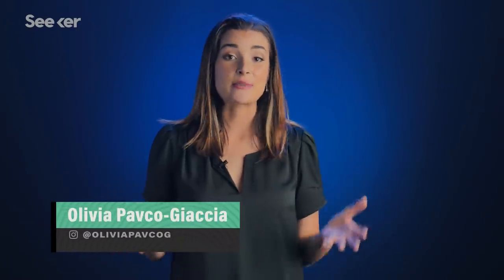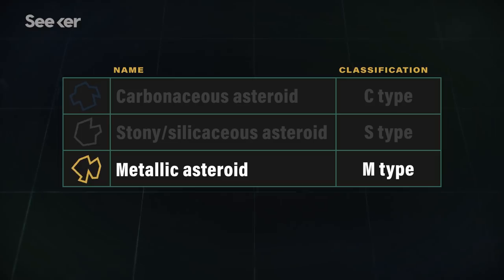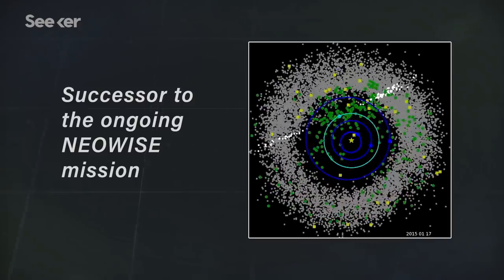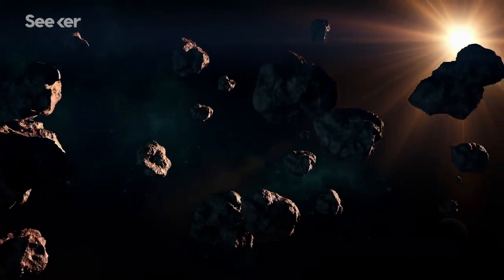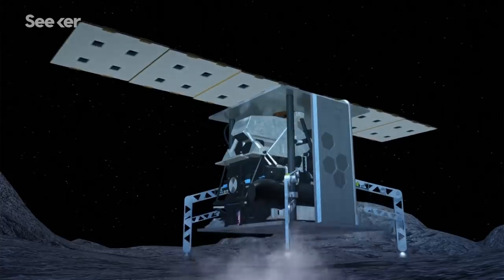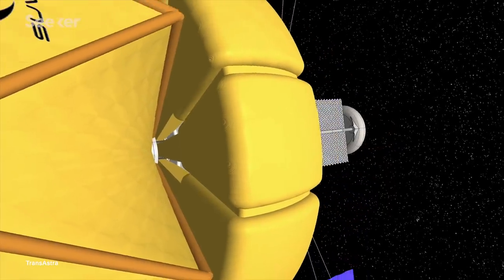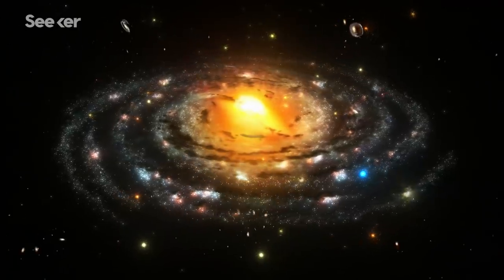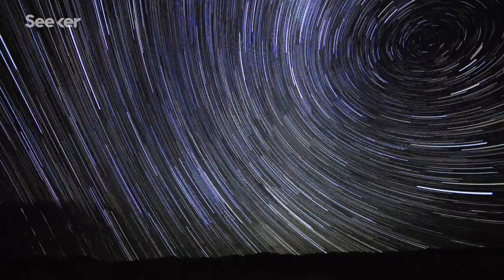How Close Are We to Mining in Space?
Asteroids hold untold riches when it comes to “untapped resources.” We are getting closer to harvesting materials from these celestial objects, but how close are we to mining asteroids?

*Correction: While no evidence of new elements has been found in asteroids,  they can indeed contain minerals that are impossible to form on Earth. We apologize for this error.

Asteroids could become the intergalactic pit stops for exploring the universe.  They have the potential to become cosmic gas stations, and even the building blocks for habitats on Mars.

Asteroids can be huge, and they're almost everywhere in space. Asteroid mining could yield materials like platinum, iron, nickel, and cobalt; rare minerals; water; and even minerals that are impossible to form on Earth.

And while there are numerous kinds of valuable minerals on asteroids, the first and most important thing we need to do is learn how to extract water. Water is found in Carbonaceous asteroids, also known as C-type asteroids.

A water source in our planetary neighborhood could be a source of hydrogen and oxygen for rocket fuel and life support systems; a tool to shield us from radiation; and even a supply of drinking water for astronauts. The problem is that C-type asteroids are a bit tricky to find: the asteroids are incredibly dark. The good news is, all the sunlight they don't reflect gets absorbed, warms the asteroids up, and they glow in the infrared.

That's why NASA’s Jet Propulsion Laboratory is developing the Near-Earth Object Camera, or NEOCam, which, in addition to identifying potentially hazardous Near-Earth Objects, will be able to comb the infrared for evidence of C-type asteroids.

But what do we have to do to actually achieve asteroid mining? Find out more in this episode of How Close Are We?

Cosmic Detective Work: Why We Care About Space Rocks
"From distant, icy comets to the asteroid that ended the reign of the dinosaurs, each space rock contains clues to epic events that shaped the solar system as we know it today -- including life on Earth."

Asteroid mining might actually be better for the environment
"The first study of its environmental impact suggests that extracting resources such as platinum from asteroids might be cleaner than doing so on Earth."

Asteroid-Mining Plan Would Bake Water Out of Bagged-Up Space Rocks
"This water, in turn, could provide relatively cheap and accessible propellant for voyaging spacecraft, lowering the cost of spaceflight significantly."